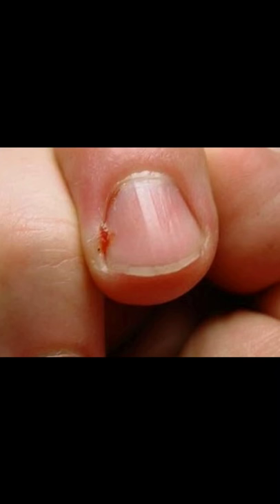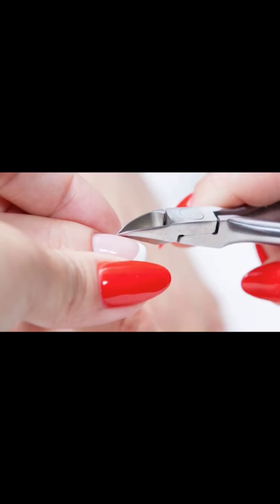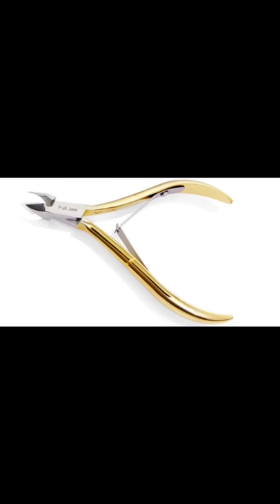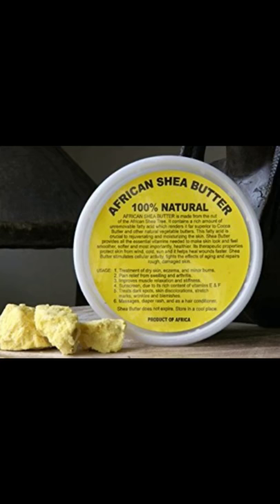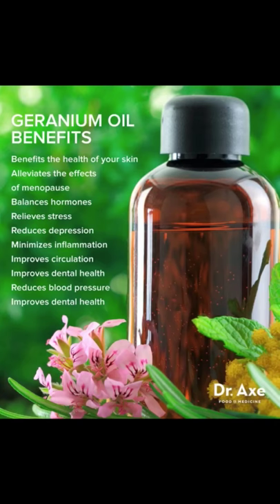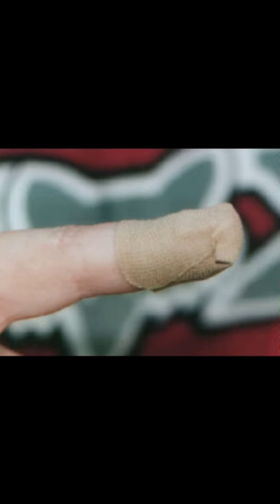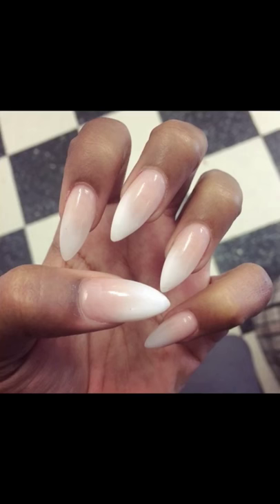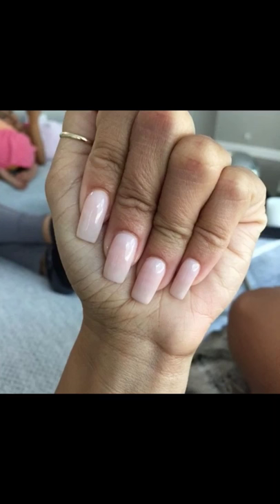How To Heal An Infected Hangnail FAST!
How to quickly heal your infected hangnail
At home

1. Cuticle Nipper

2. Antibacterial Soap

3. Hydrogen Peroxide

4. 100% African Shea Butter

5. Geranium Oil

6. Tea Tree Oil

7. Band-aids